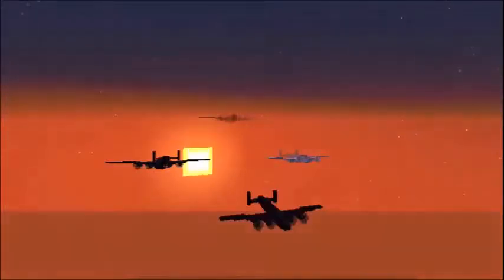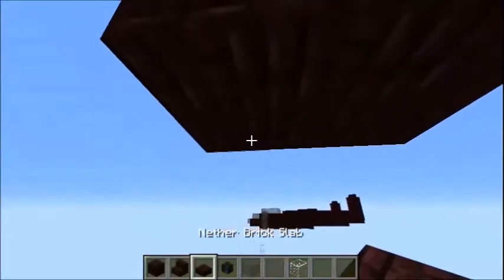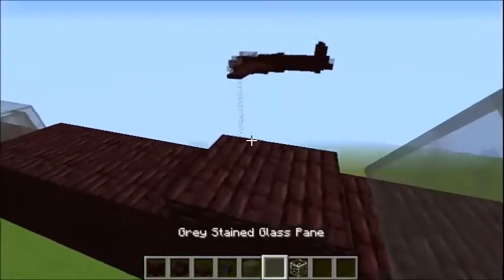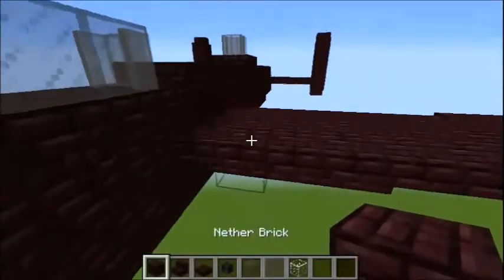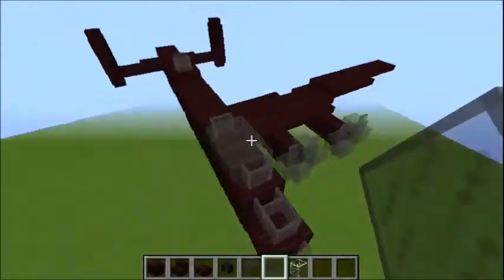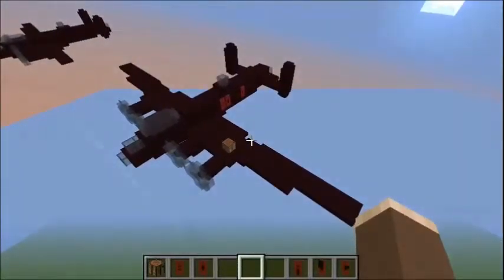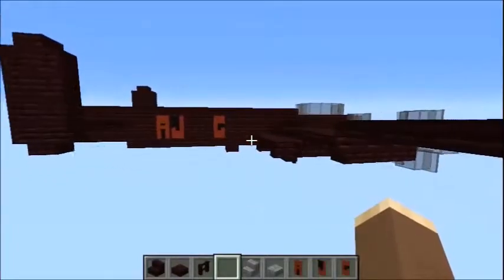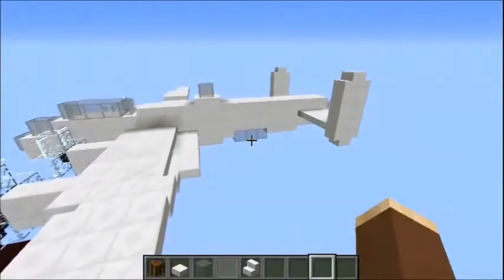Minecraft Lancaster Tutorial